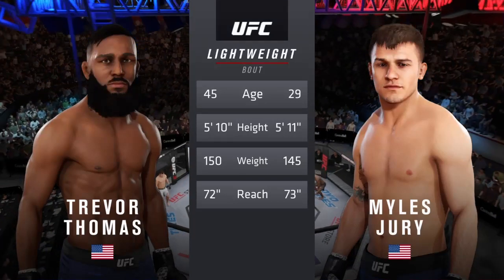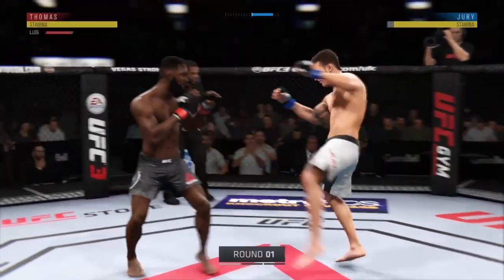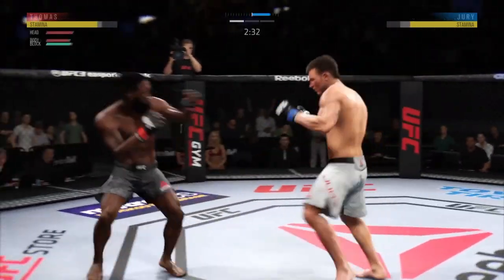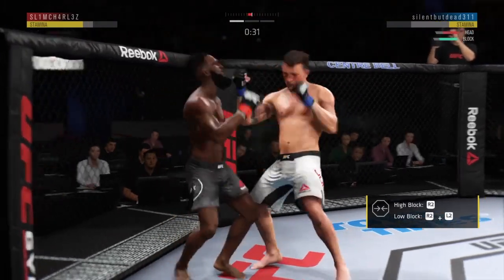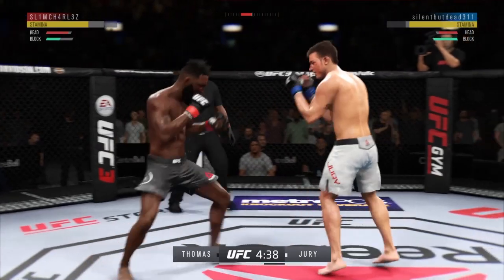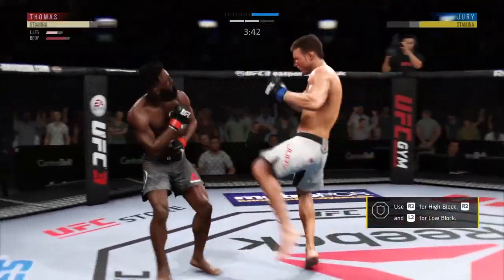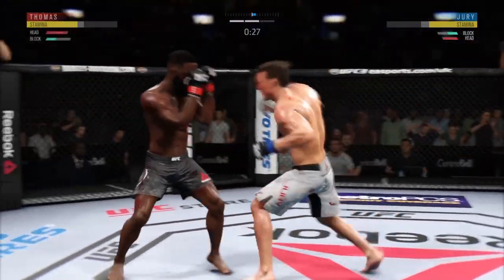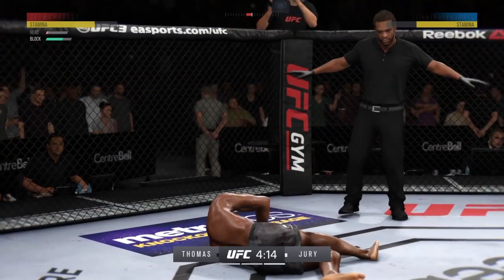Myles Jury is a beast*